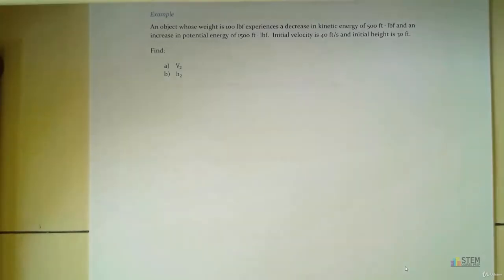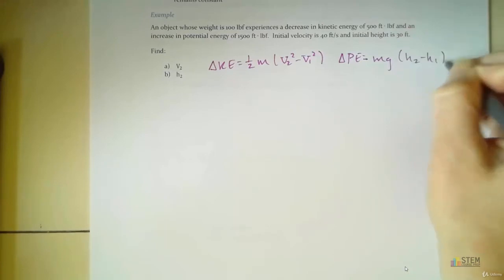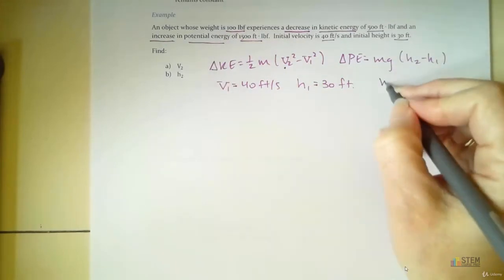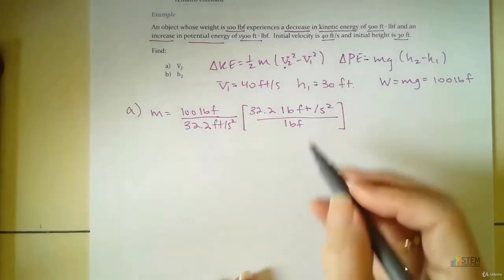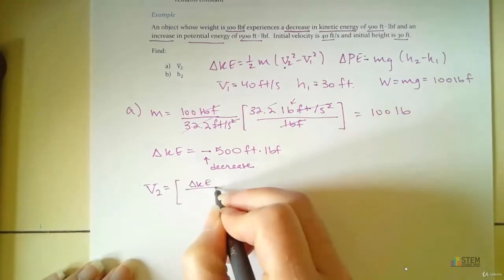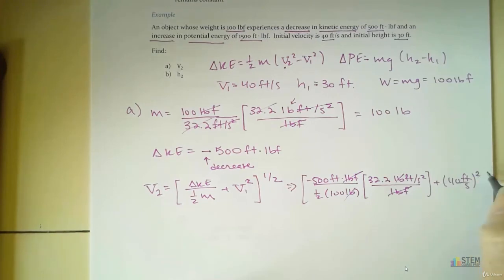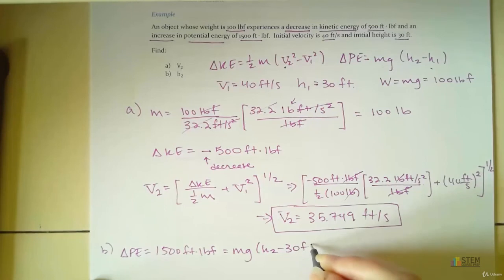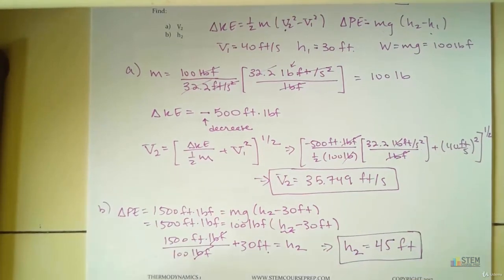11 2 2 Example 4